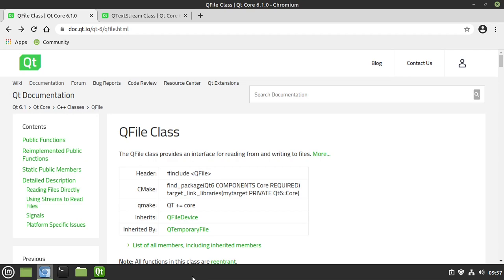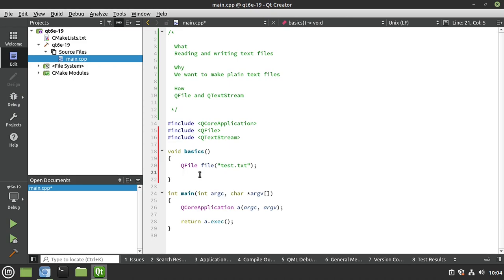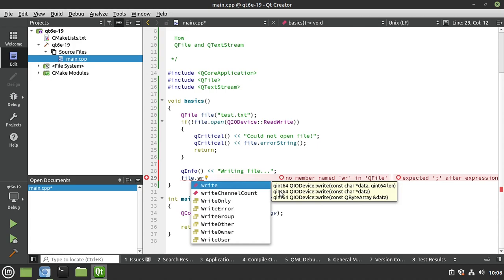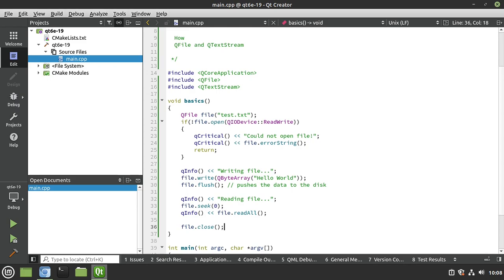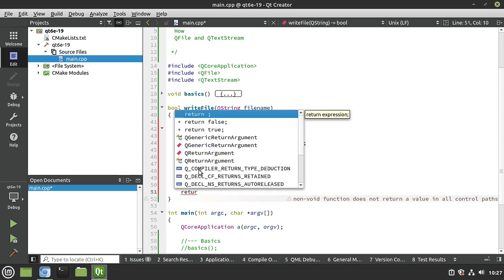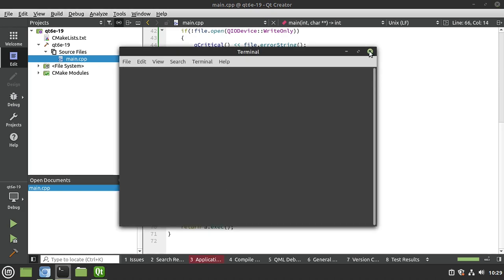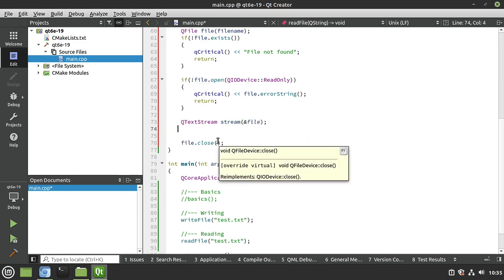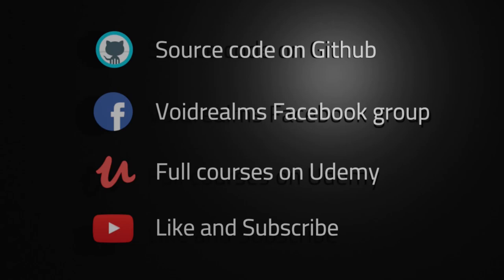Qt 6 - Episode 19 - Read and writing text files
In this video series we will cover Qt 6. In this episode we will look at how read and write text files. Some things covered are QIODevice, QFile, QTextStream.

Intro: (0:00)
Basics: (0:41)
Writing: (07:52)
Reading: (11:50)
Outro: (15:57)